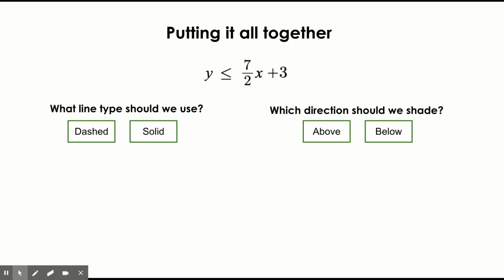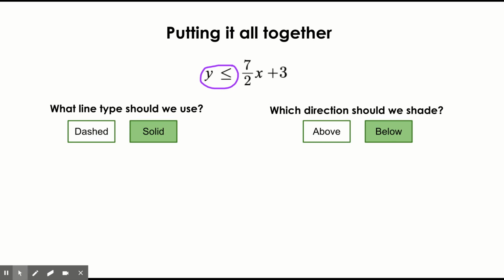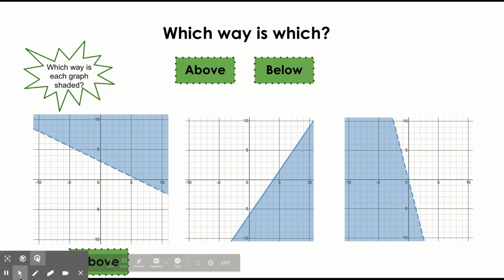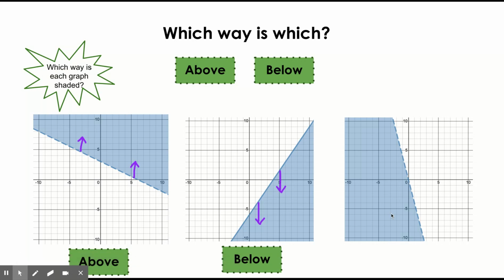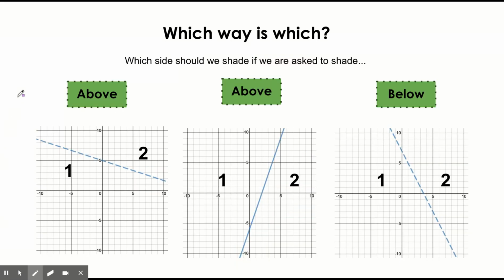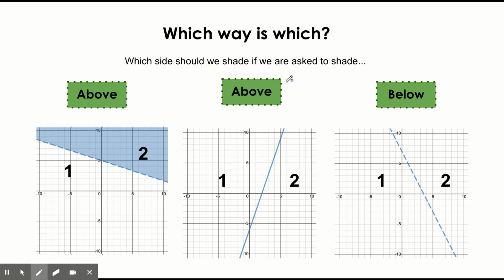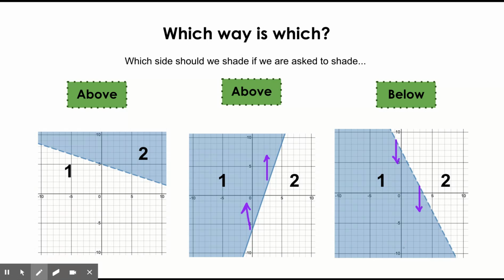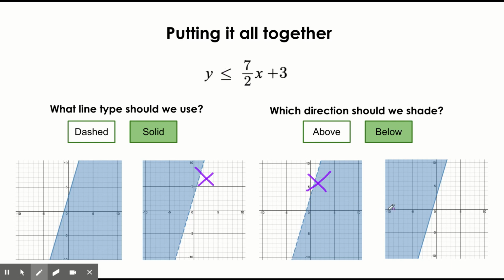Graphing Linear Inequalities Part 3 (putting it all together)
How to determine which side of the line is considered "above" vs. "below" when graphing linear inequalities.